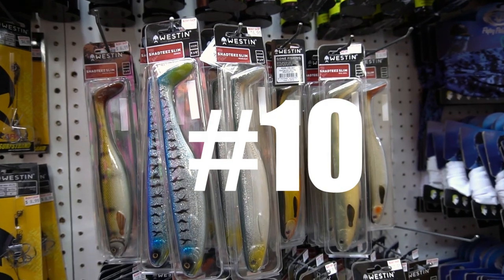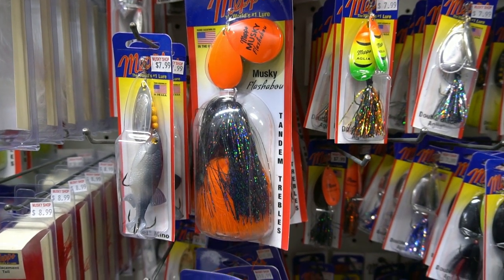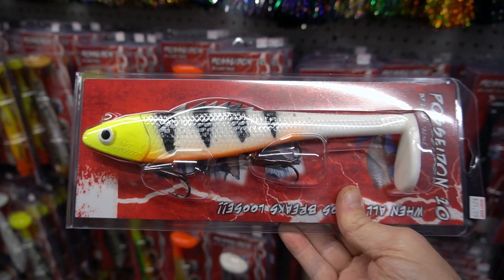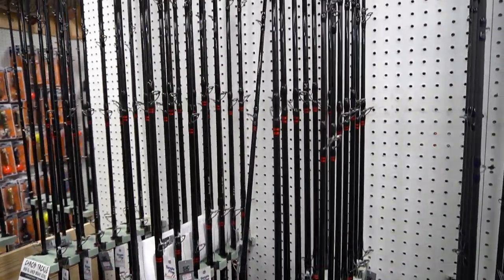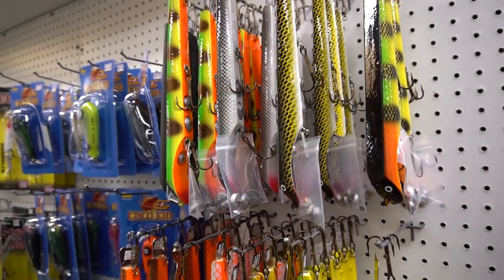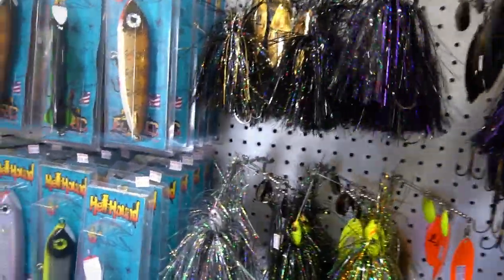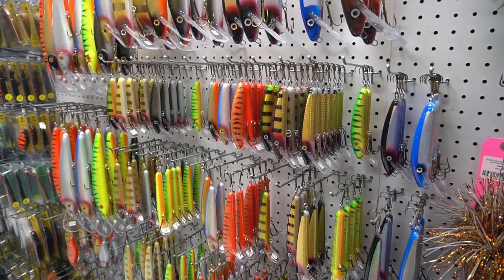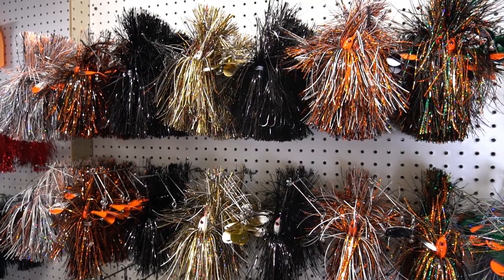Top Ten List! New Musky Gear!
Edited by-Jay Esse